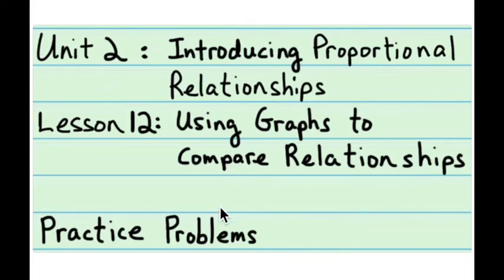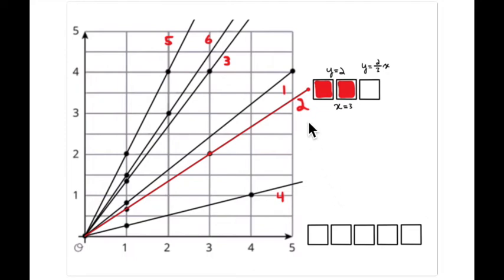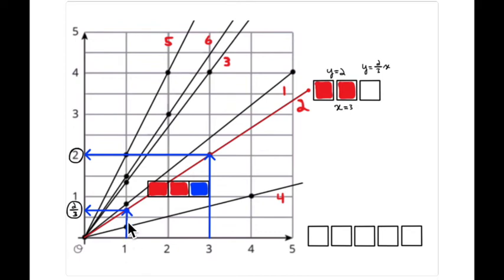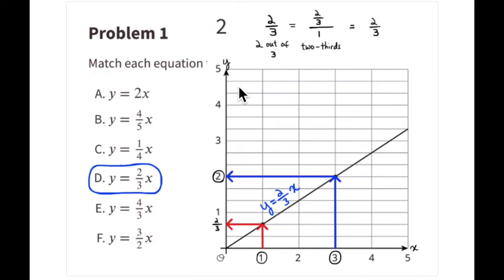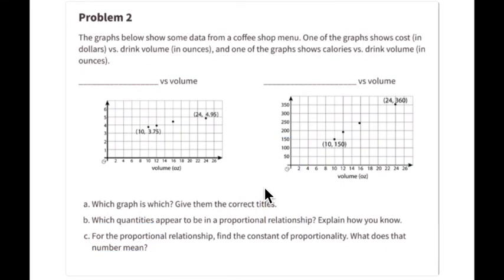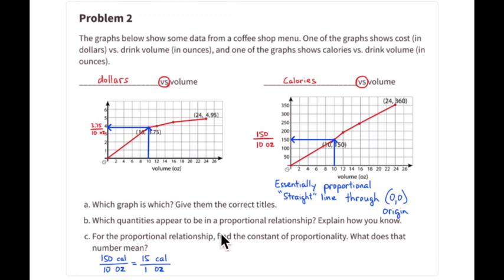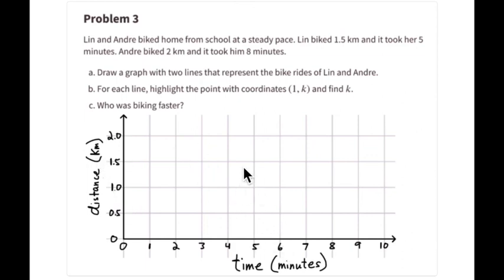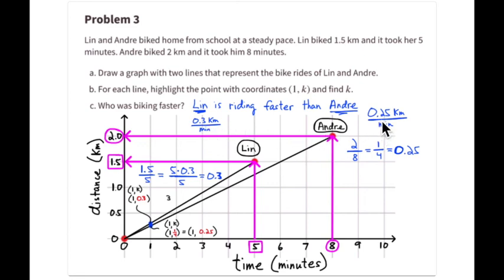7th Grade Illustrative Mathematics: Gr. 7; U2; Lesson 12: Practice Problems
Illustrative Mathematics
Unit 2: Introducing Proportional Relationships
Lesson 12: Using Graphs to Compare Relationships
Practice Problems